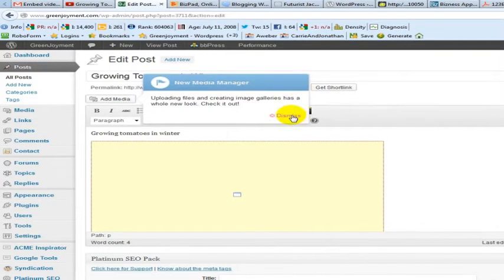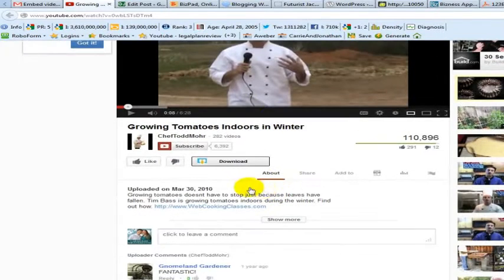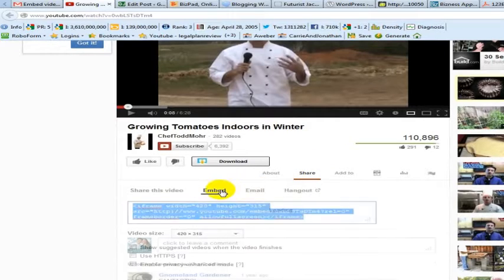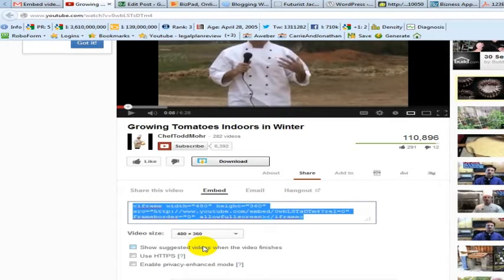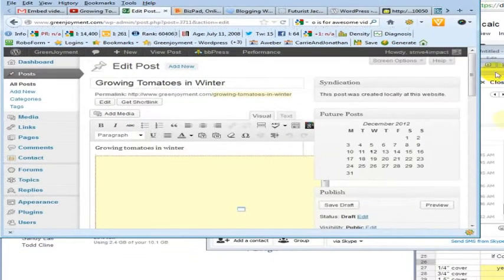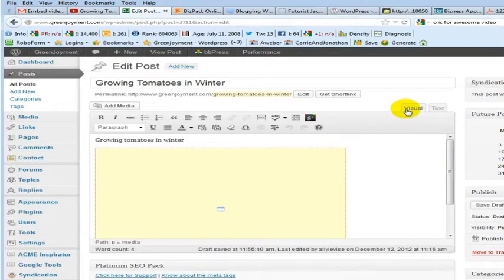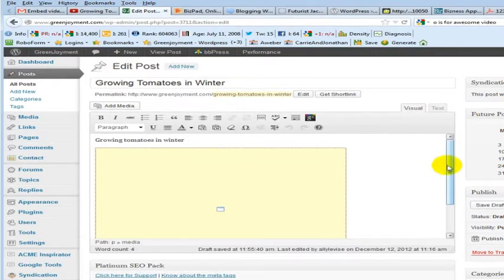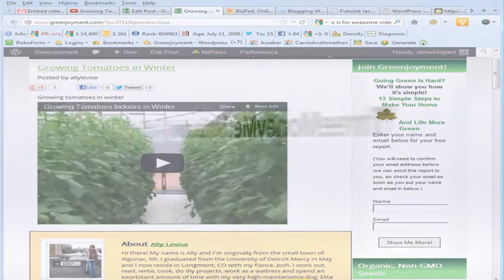How To Add Video In Wordpress Posts: Embedding Video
Embedding videos (adding videos) in Wordpress is pretty simple.  Make sure you're on the "text" option and logged in to Wordpress.  Go to the post you want or create a new post, then just copy/paste and embed the video.